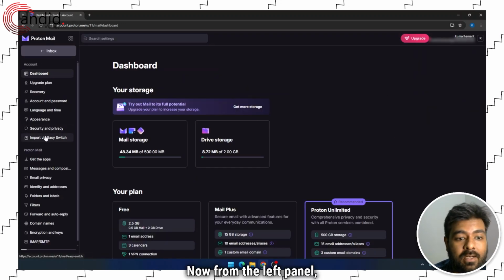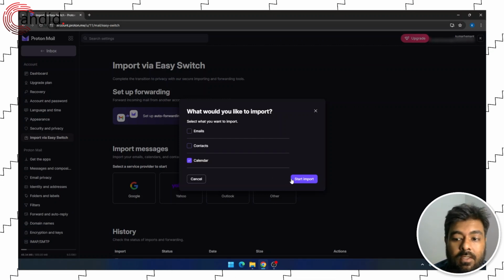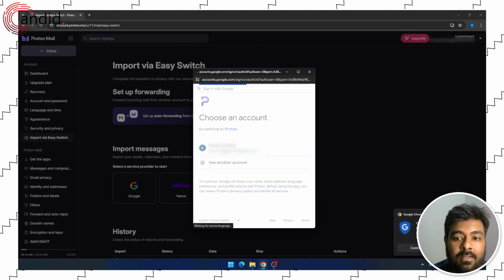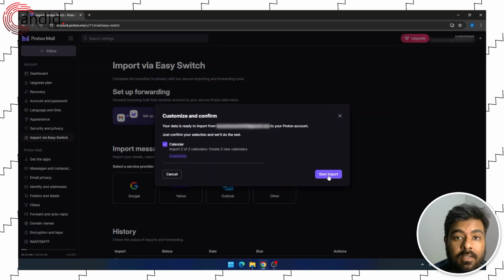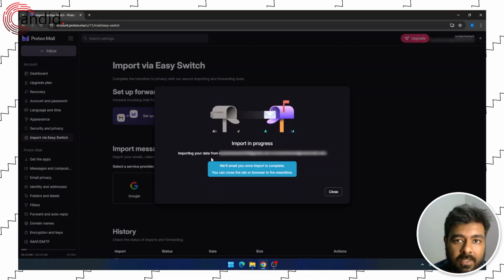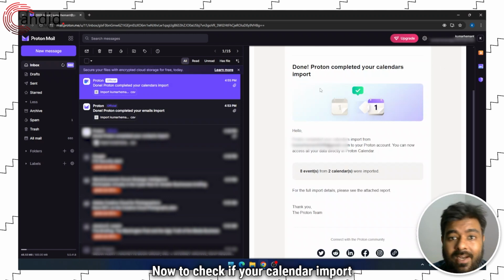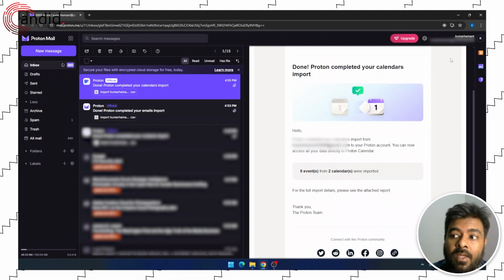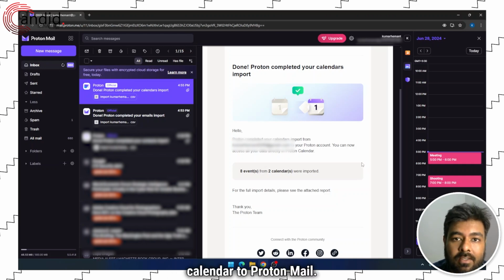How to sync Google Calendar to Proton Mail? | Candid.Technology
Here is how to sync Google Calendar to Proton Mail. for more guides and tech explainers, reviews, lists, comparisons and more tech-related stuff.